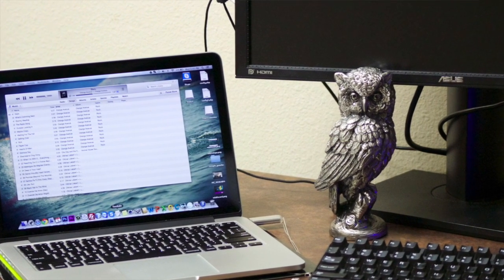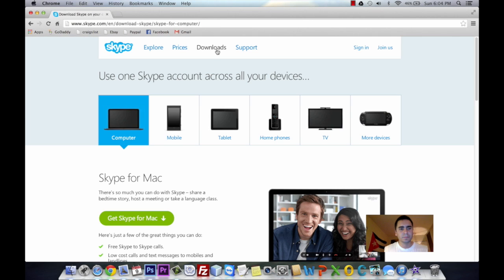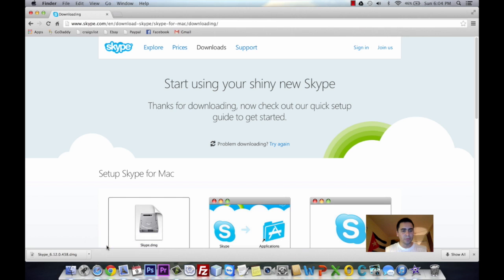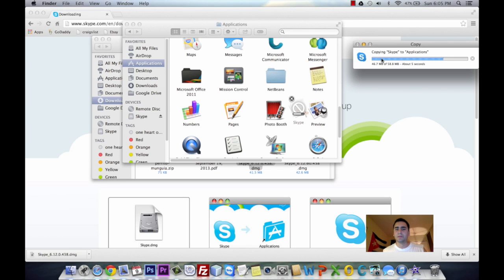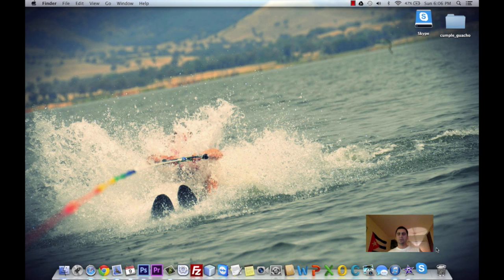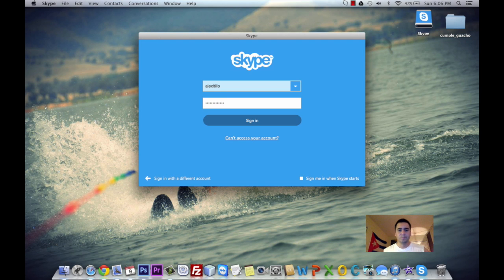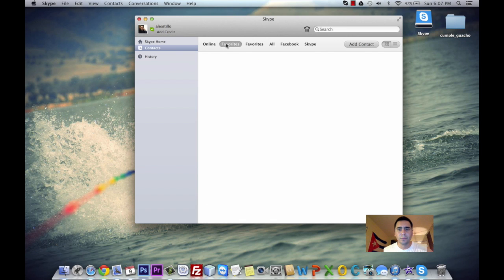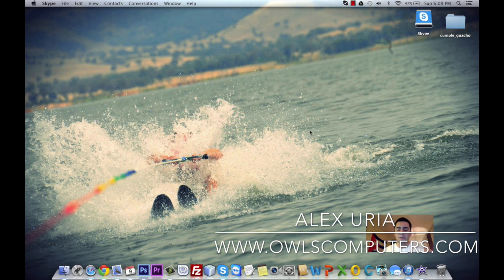Install Skype on Macbook Pro 2014 with Retina Display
The Macbook Pro 2014 with Retina Display operates with Mac OS X Mavericks, in this tutorial I will show you how to Download, Install and start using Skype in your new Macbook Pro.
Video by Owls Computers, if you have any questions message us through our